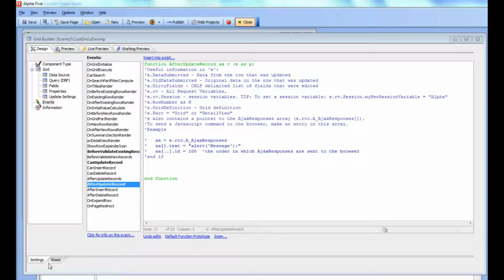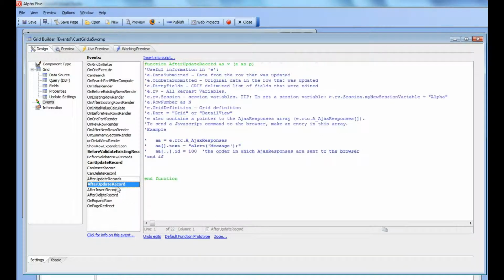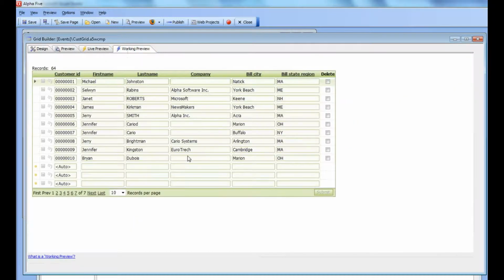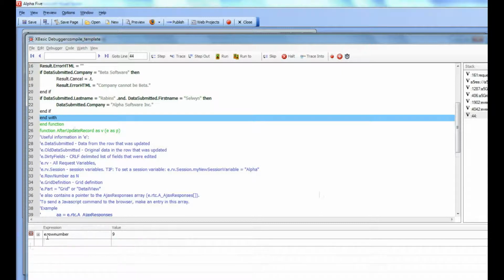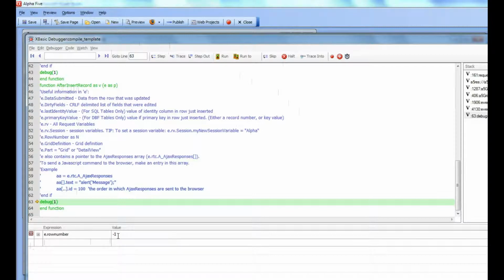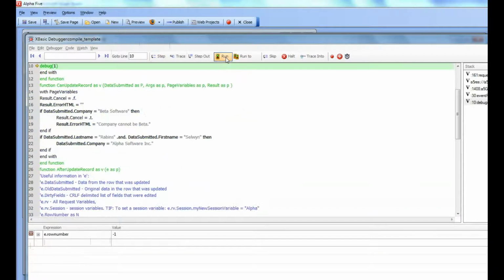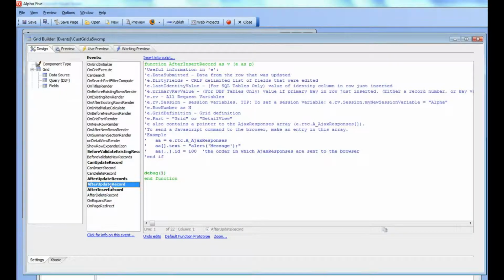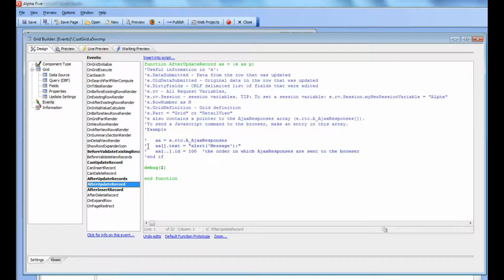V11 After Validate Events Part 1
SSE2 Alpha Five v11 Server events 1 after update

These videos explain the various events that fire after data is successfully saved in the database.